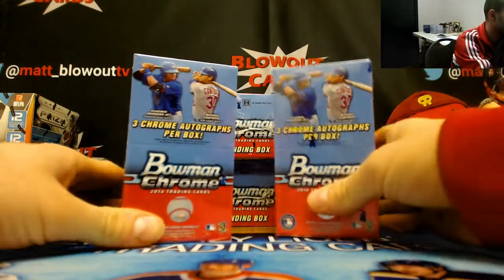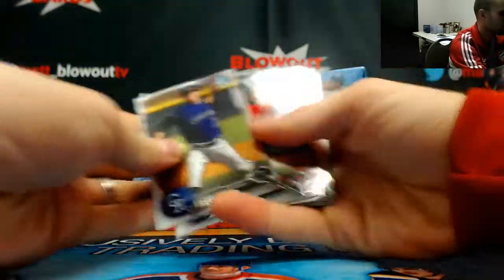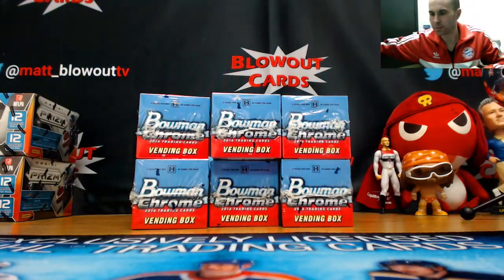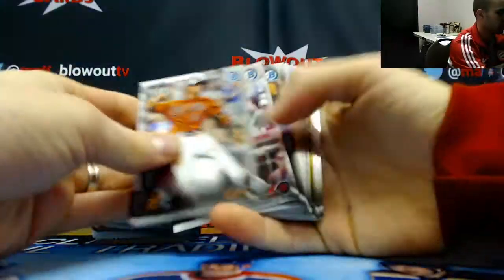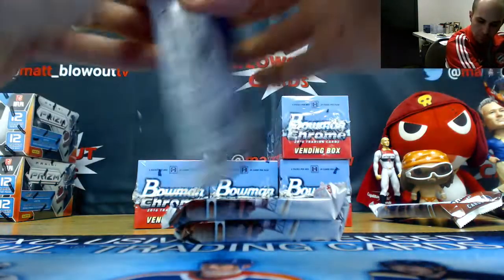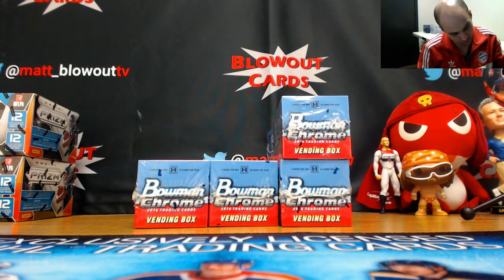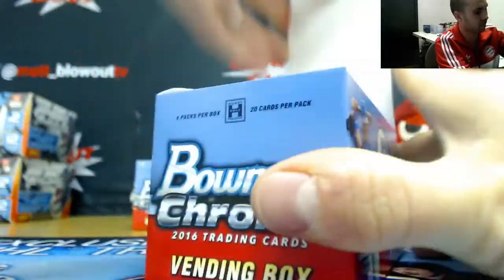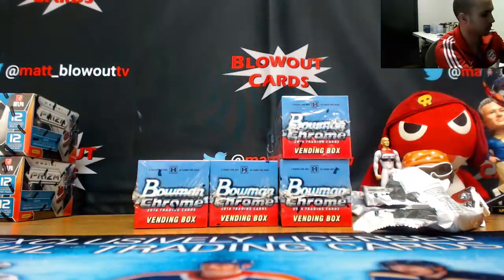E's 2016 Bowman Chrome Vending baseball break